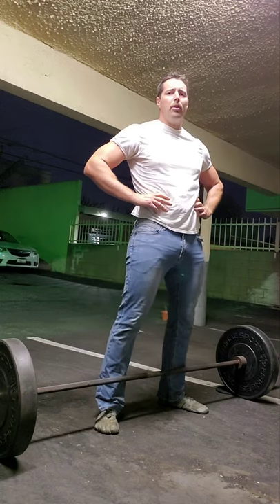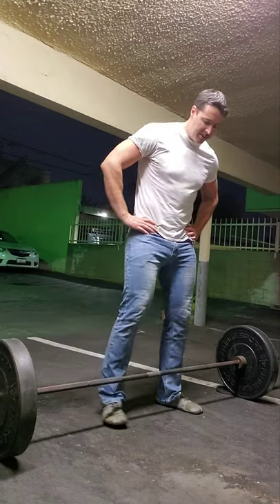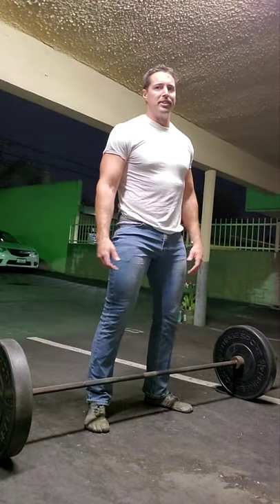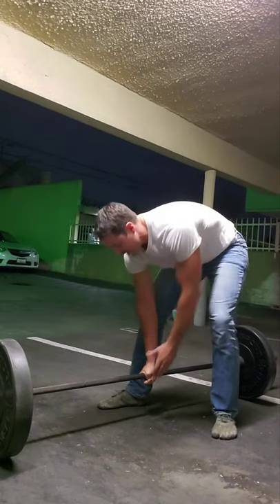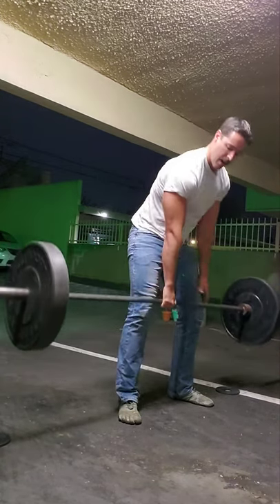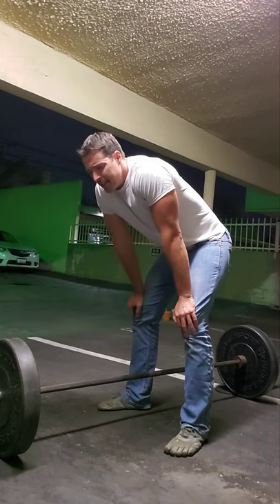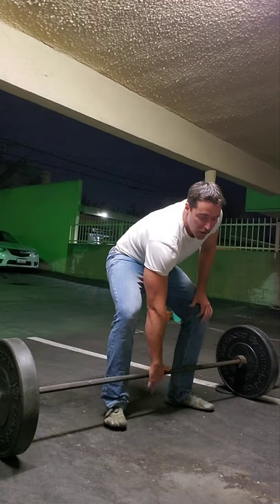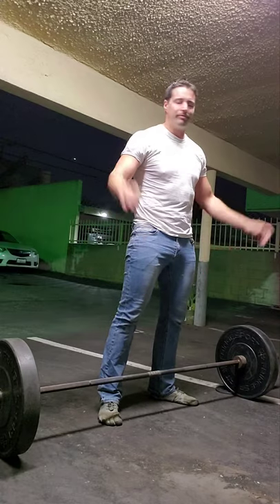The most comprehensive one-hand deadlift tutorial on the internet